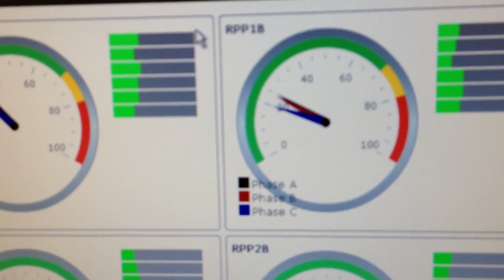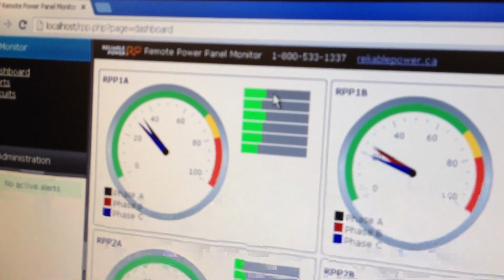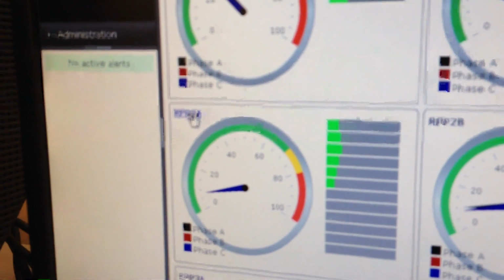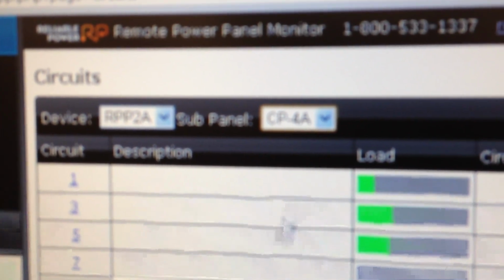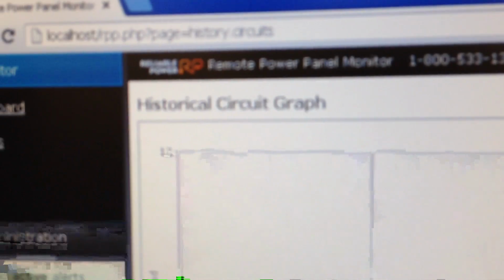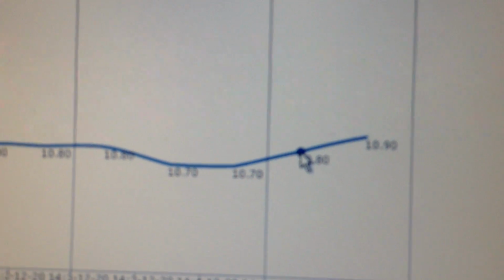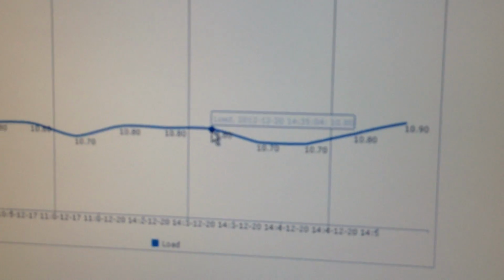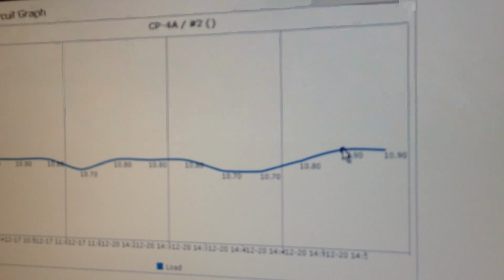RPPMON Video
"RPPMON" is a graphical tool designed to provide at-a-glance monitoring and limited management for SNMP-enabled power monitoring devices. The application can be customized on a per-installation basis for specific device types or manufacturers. By default, the system assumes that each RPP (remote power panel) device consists of one or more sub panels, and all circuits within the power panel are within one of these sub panels.